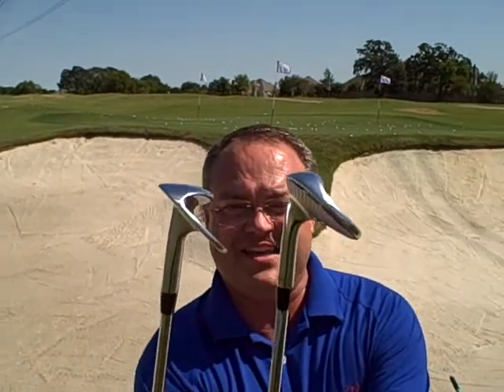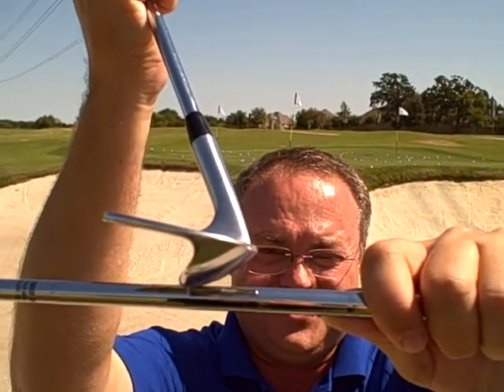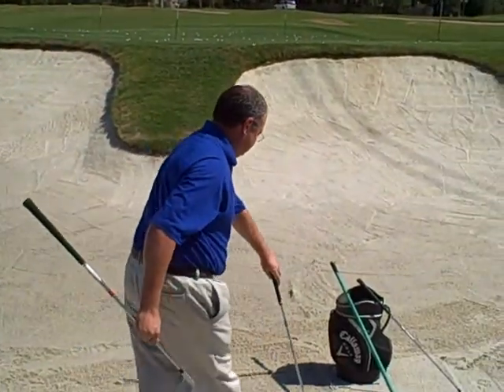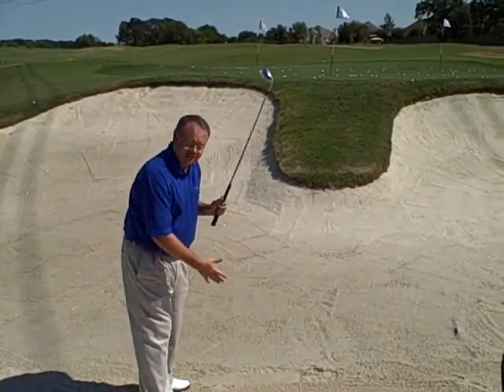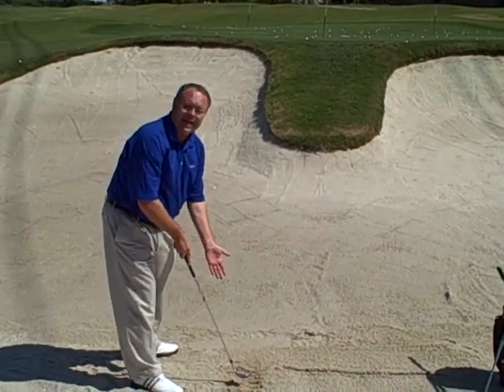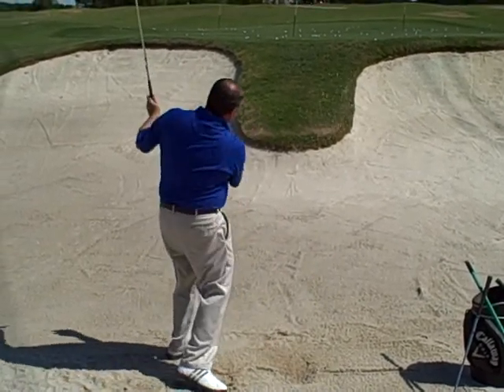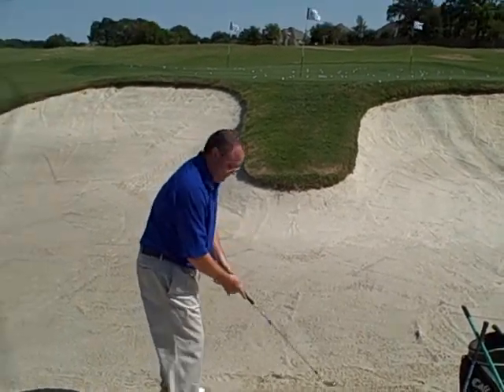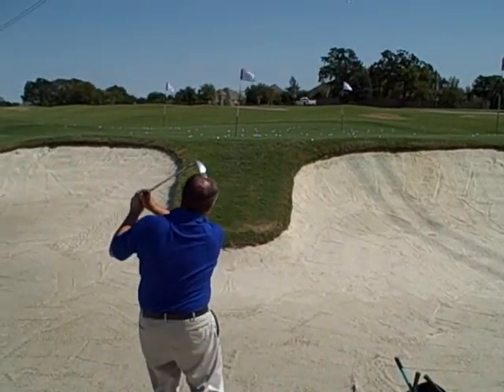Ed Garland, Head Golf Professional Lantana Golf Club. Bunker Tips.